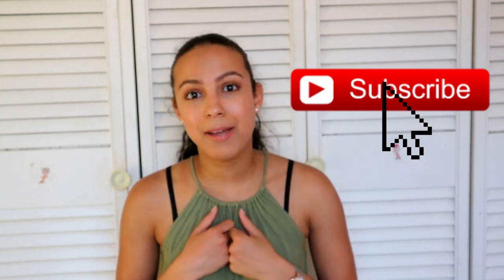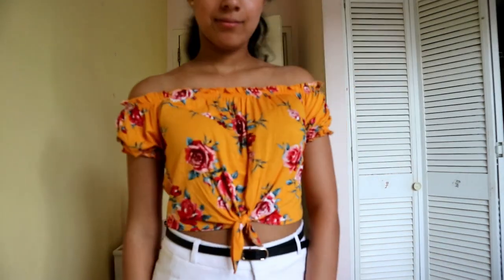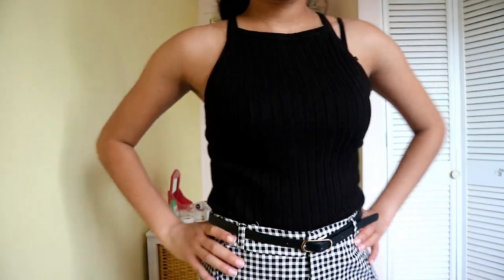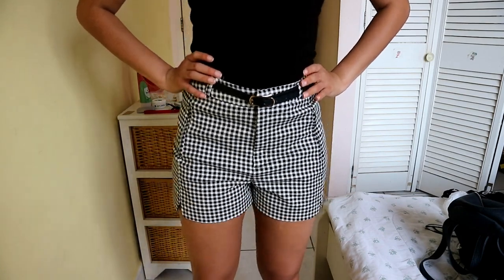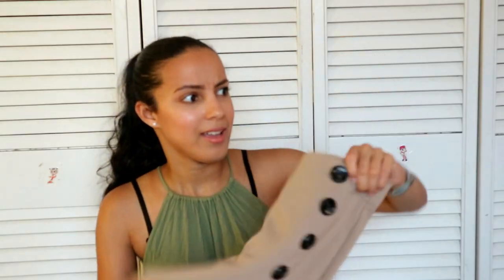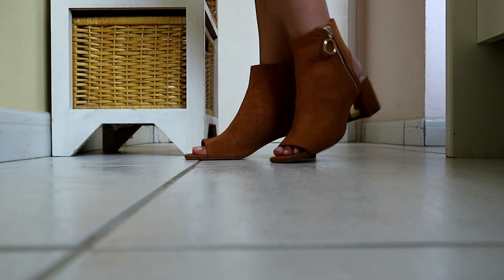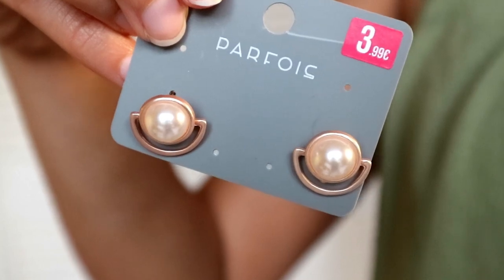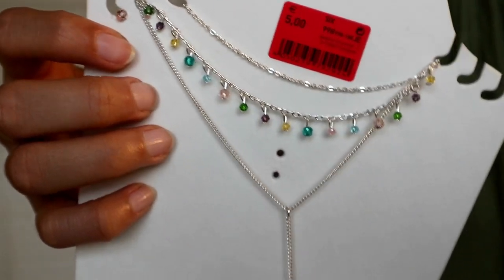☀ HUGE SUMMER TRY ON HAUL | H&M ,Bershka, Stradivarius,Six, Parfois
HUGE SUMMER TRY ON HAUL

Hey guys! I'm back with a try on summer haul! Hope you're having a wonderful summer! What are your plans for the summer?

P.s Sorry for saying cute so much through the whole video..

Love you! ❤

MUSIC

Why Don't We - THESE GIRLS instrumental by Sing King Karaoke